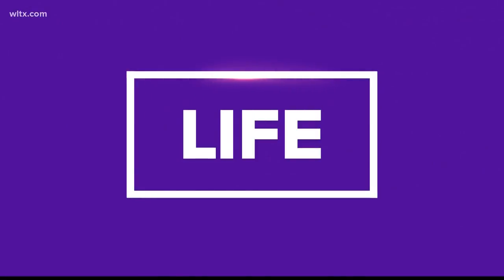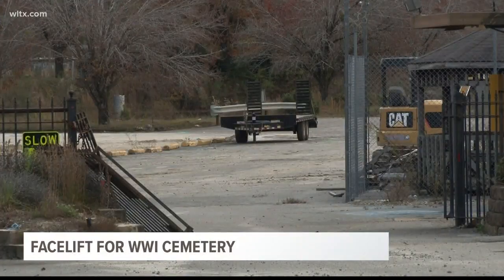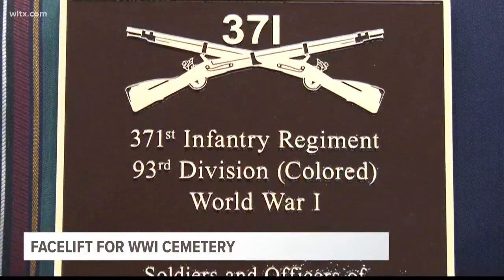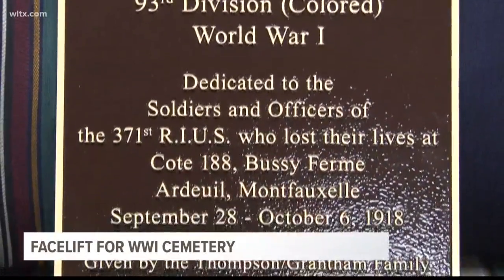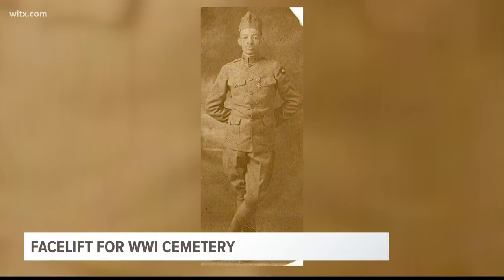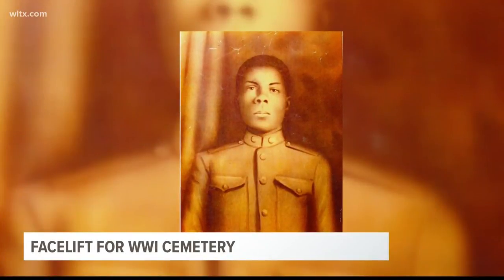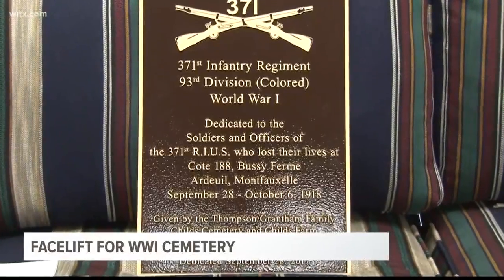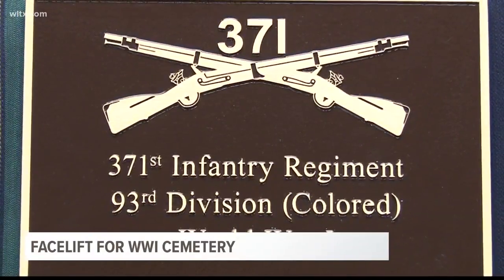Facelift for local WWI cemetery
A little know World War 1 cemetery in the Midlands may be receiving a facelift soon.